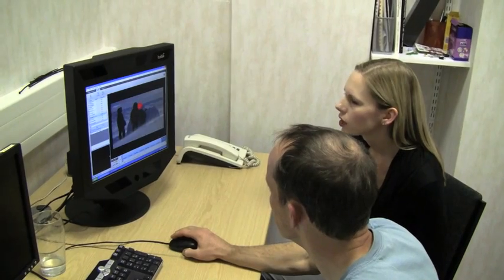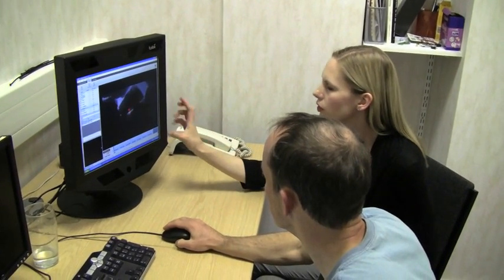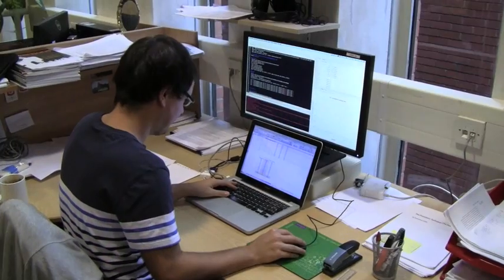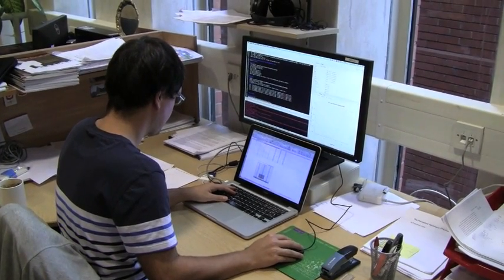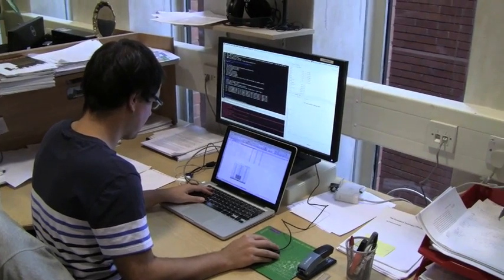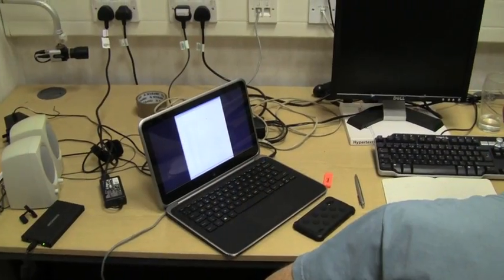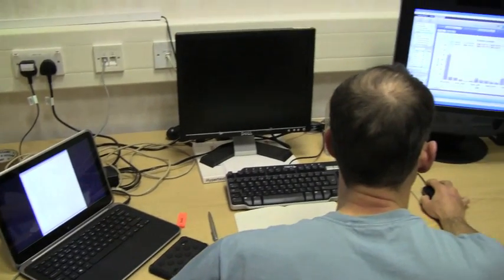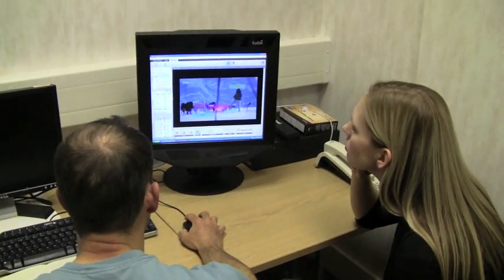What is Human Computer Interaction?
A short introduction for a brand new programme, BSc Computer Science (Human Computer Interaction) from the School of Computer Science, The University of Manchester.

Featured in the video are academic experts in the area of Human Computer Interaction: Dr Caroline Jay